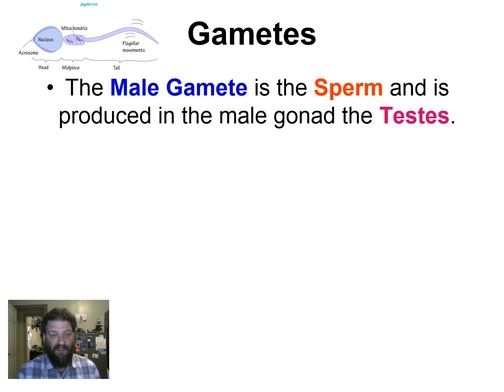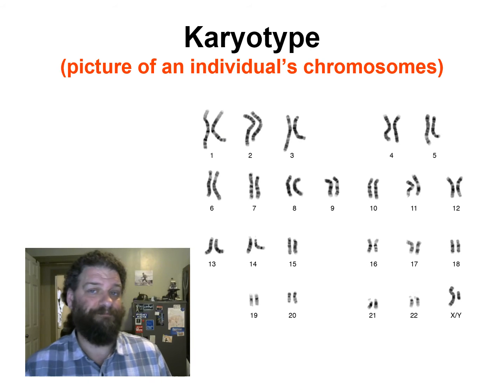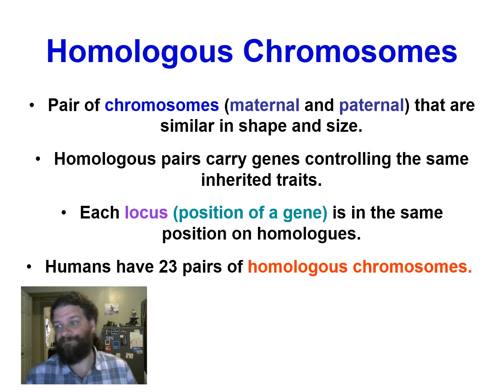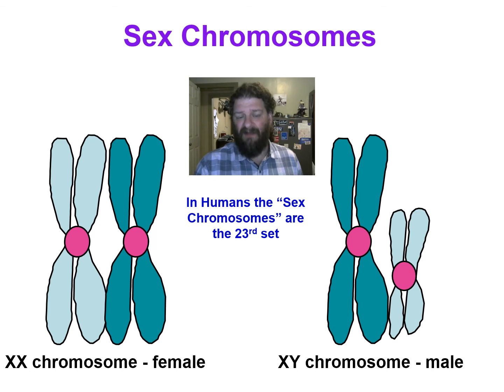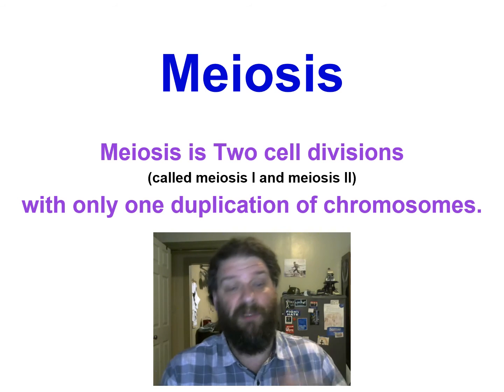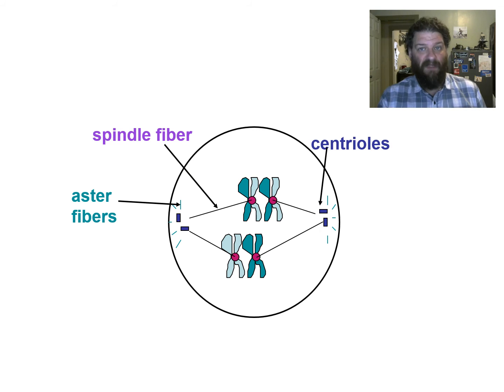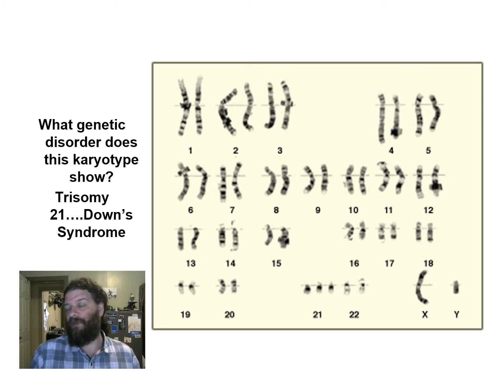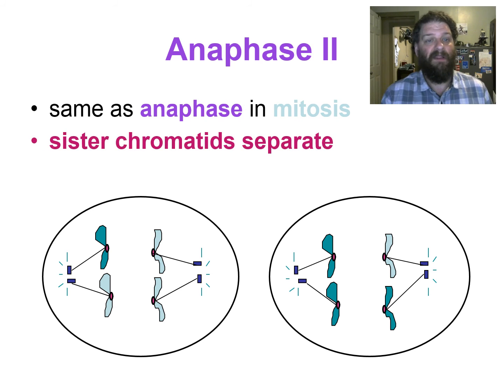Meiosis for Regents Biology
This is a rough version of a notescast on meiosis and gametogenesis for Regents Biology students. It covers homologous pairs, chromosome number, the phases of meiosis and its role in making gametes.